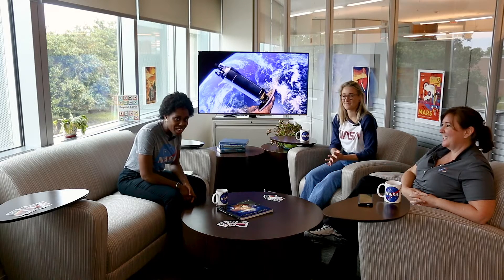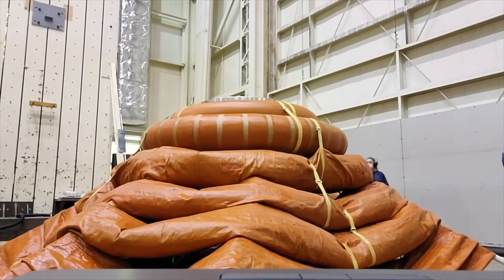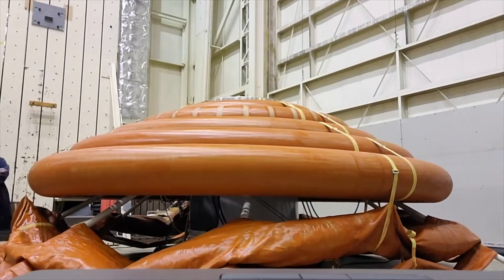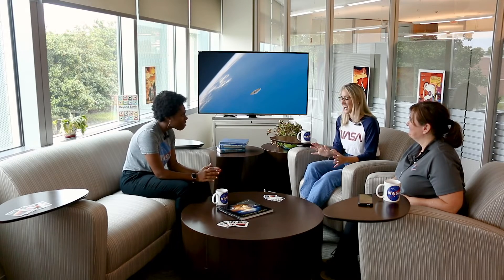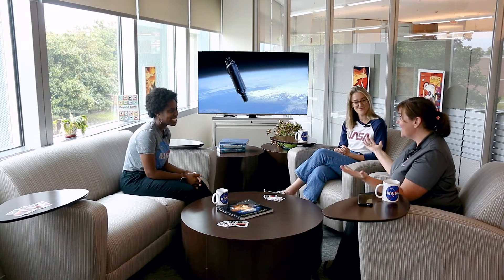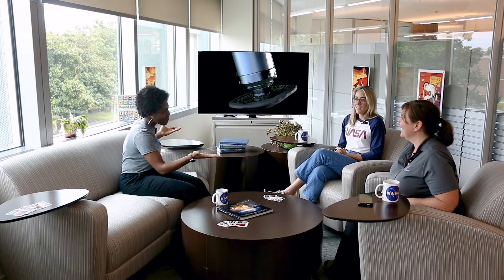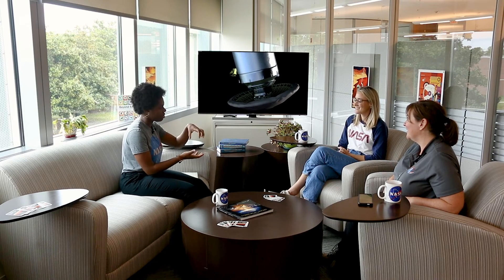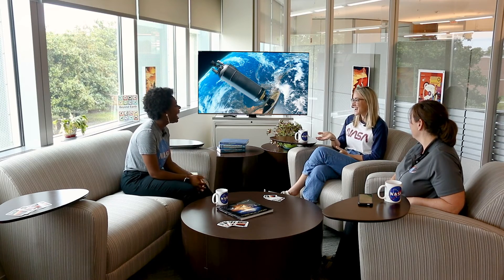The Launch Lounge at Langley: Low-Earth Orbit Flight Test of an Inflatable Decelerator (LOFTID)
Welcome to the Launch Lounge at NASA's Langley Research Center! NASA Langley's Angelique Herring sat down with Hillary Blakeley, Inflation System Lead for LOFTID, and Anjie Emmet, an aerospace engineer, to talk all things LOFTID and what to expect as we prepare for launch.

Watch to learn more about this tech demonstration that could one day be used to land heavy payloads–such as crewed spacecraft, robotic explorers, and rocket components–at planetary destinations like Mars, Venus, Titan, and beyond!